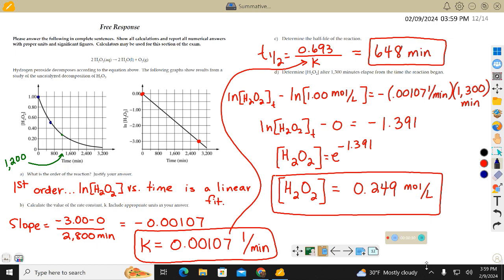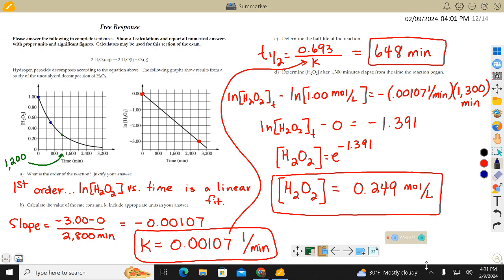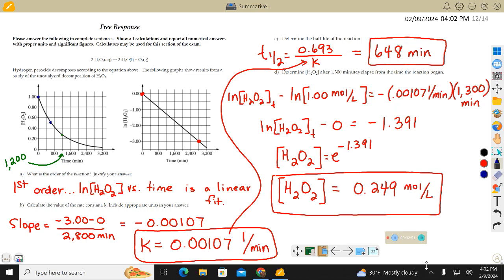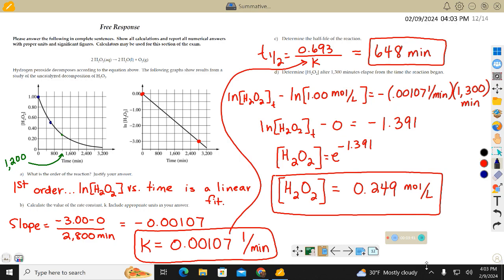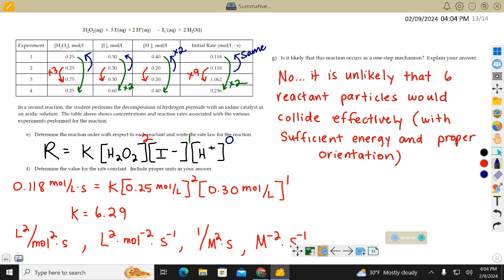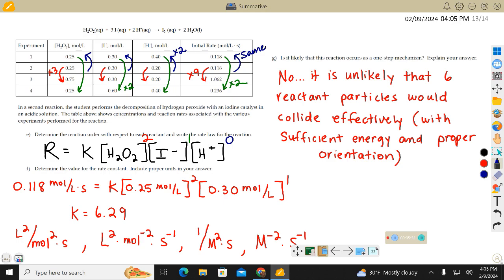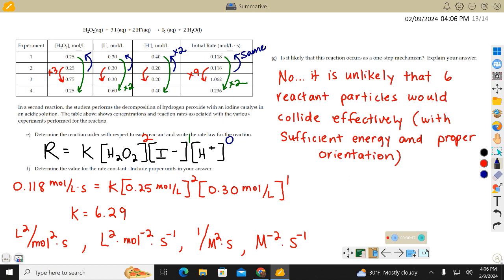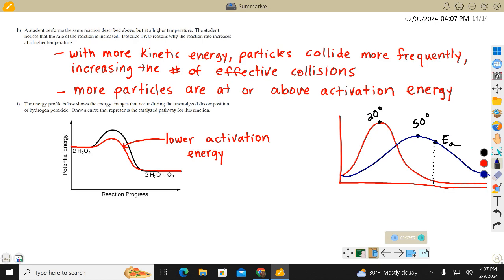Kinetics Summative Assessment FR Answer Key